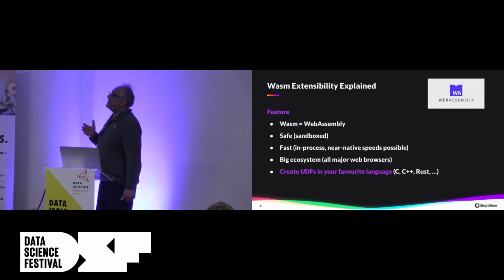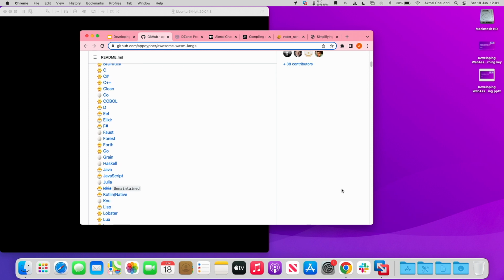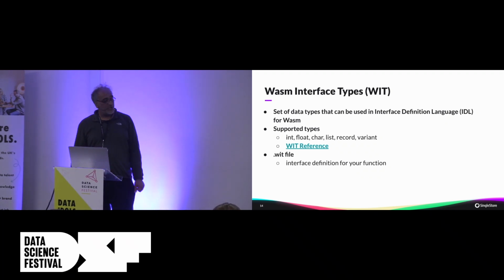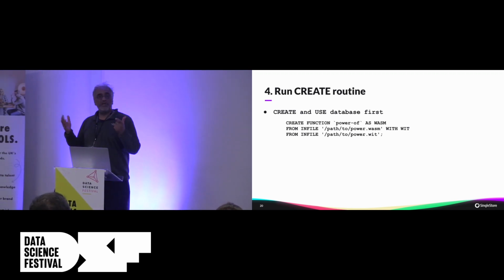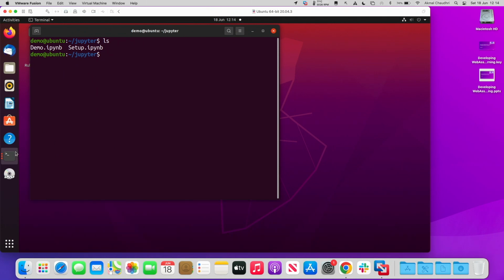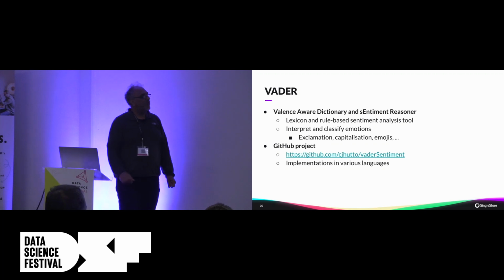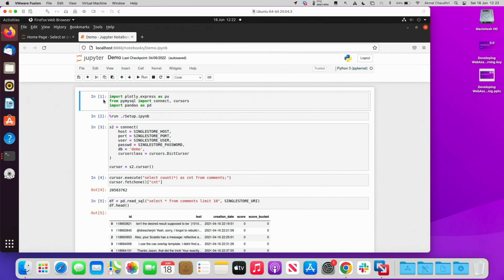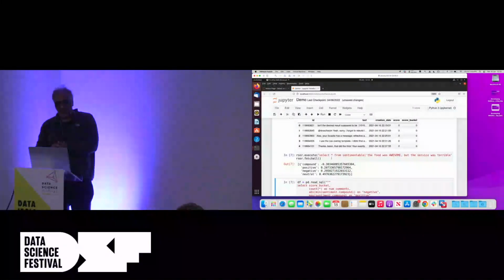Developing WebAssembly UDFs for in-database Machine Learning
Title: Developing WebAssembly UDFs for in-database Machine Learning
Speaker: Akmal Chaudhri

Abstract:WebAssembly (Wasm) is a binary instruction format for a stack-based virtual machine. Wasm enables developers to use existing code libraries (e.g. C/C++) as part of their application development process. Wasm is not just for the web and today moves in exciting new directions. One primary use-case would be to run a Machine Learning algorithm directly in a database system on the data already stored in the database system -- an example of co-locating analytics with data. Attendees will learn how we can use an ML classifier and then port the code to a Wasm module. No prior knowledge or experience of Wasm is required. Wasm standards are being developed by the W3C and actively promoted through non-profit organisations such as the Bytecode Alliance.

TwitterTwitter
Data Science Festival (@DataScienceFest) / Twitter
Growing the data science community through live and online events. Sharing knowledge, lectures, workshops, code sprints, webinars and socials.